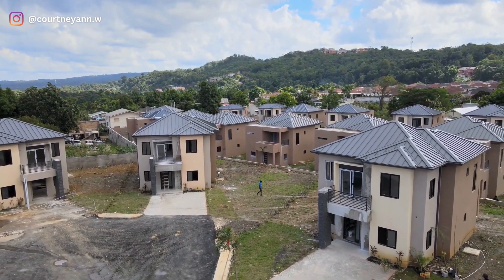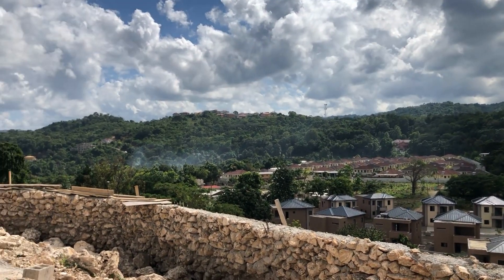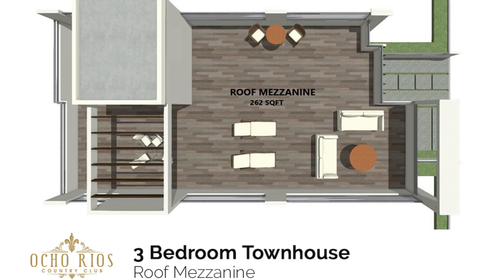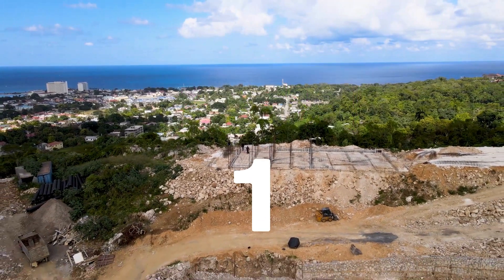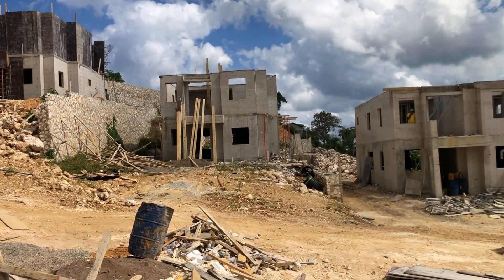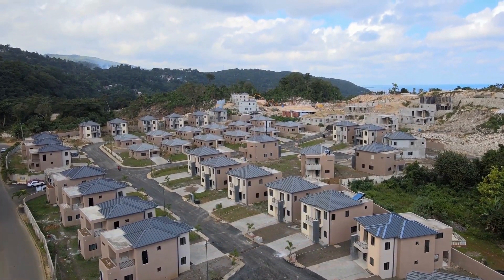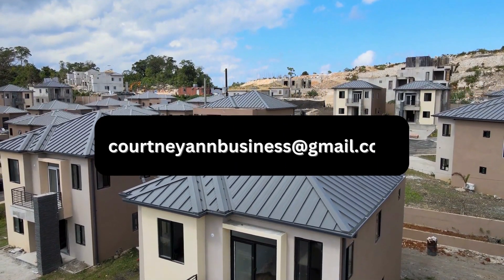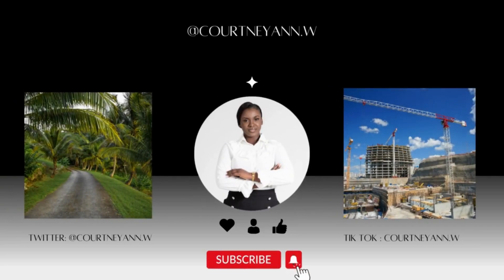Welcome to Ocho Rios Country Club | Houses for SALE in Jamaica | Buying Real Estate in Jamaica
Welcome to Ocho Rios Country Club. These luxury split-level units and townhouses are one to keep an eye on. Each unit is carefully designed and is beautiful in style and finish. I hope you enjoy the tour as much as I did.

Intro/ House Specs
Three Bedroom Split Level

2068 sqft
3 Bedrooms
3 bathrooms

Twnhouse with rooftop Mezzanie
Starting Price: $520,000 USD

2440  sqft
3 Bedrooms
3.5 Bathrooms

Key Notes:
Open Concept Kitchen and dining area
Large enclosed washroom
Walk-in closet in all bedrooms
Magnificent view of Ocho Rios Town
For split level unit - 2 floors with balcony on upper floor

AMENITIES and SPECS

Laundry Room
Adequate Parking
Upscale Area
Close to several shopping centers
Close to prominent schools
Close to Resturants
Guest Bathroom Available
Located in tourist hotspot/ great investment oppurtunity

Realtor Info
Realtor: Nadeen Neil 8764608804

Would you like me to tour your listing?